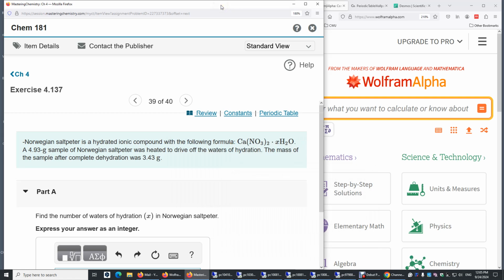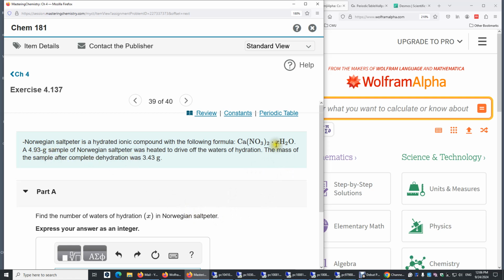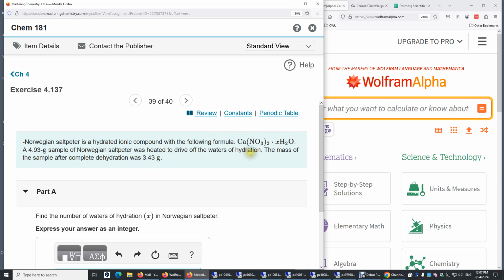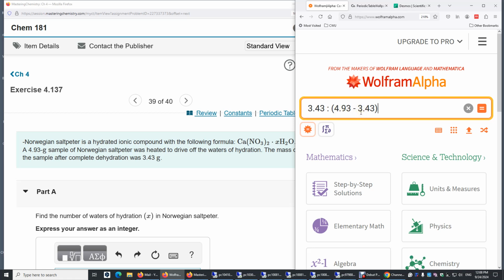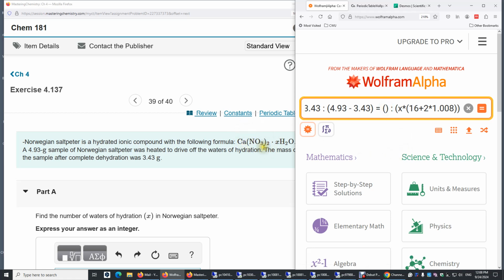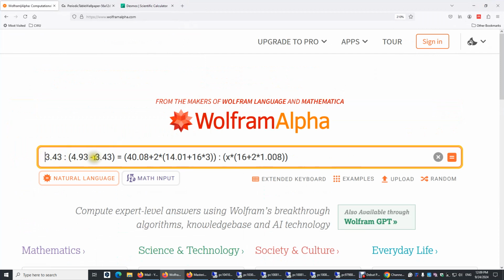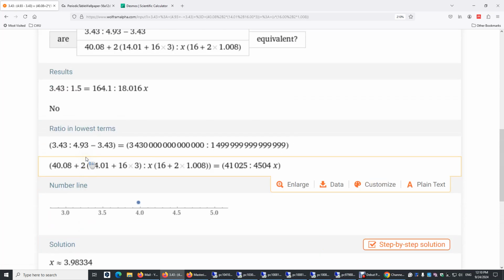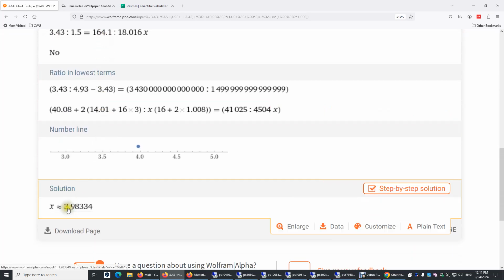Ch 4 Exercise 4 137